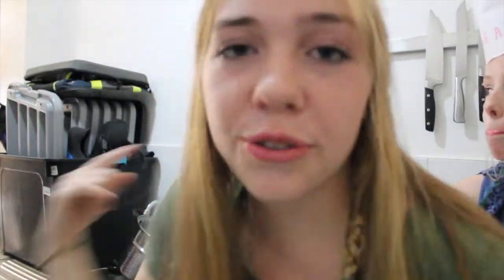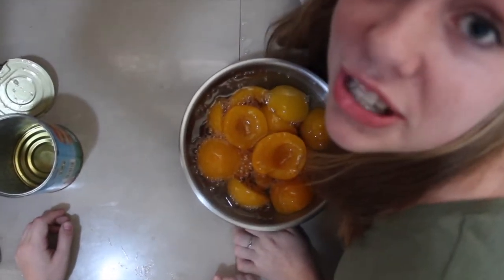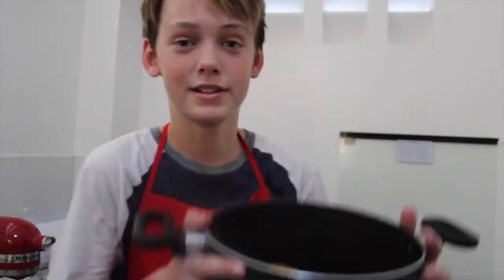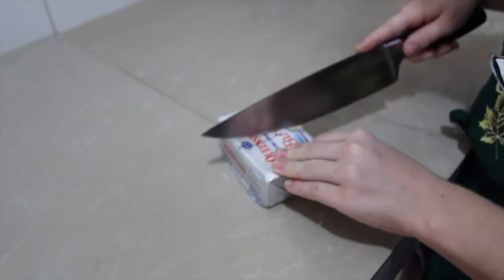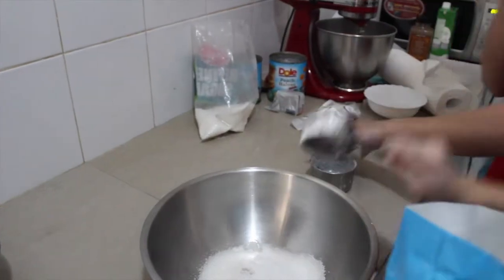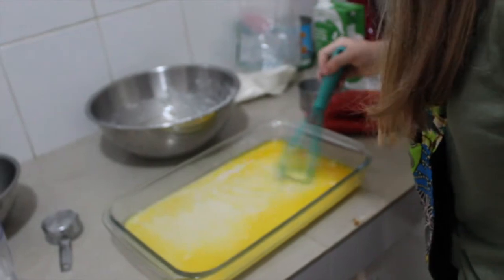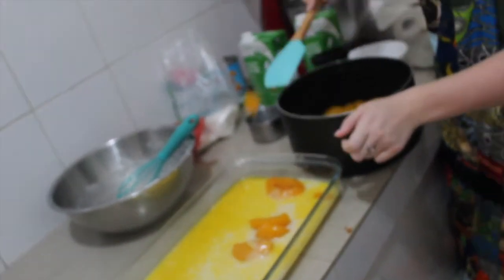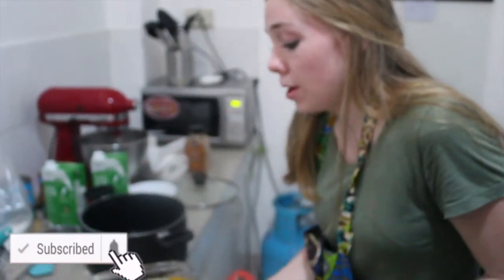Cooking With AlCaKy (Peach Cobbler)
In this video we will be teaching you guys how to make the perfect "Peach Cobbler." Can we get 20 likes on this video? Thanks!